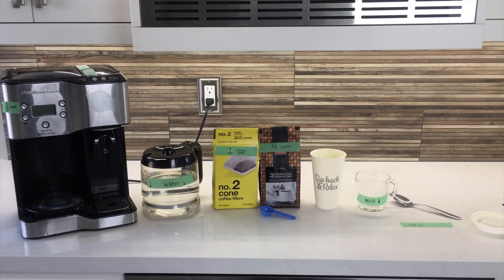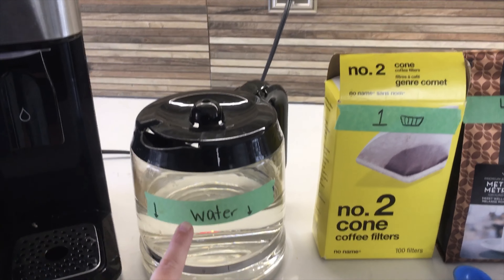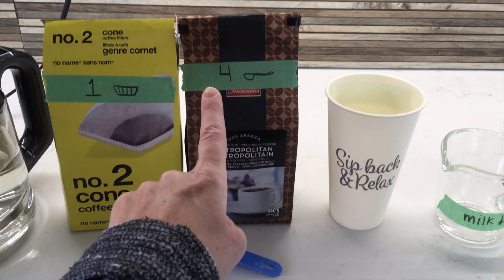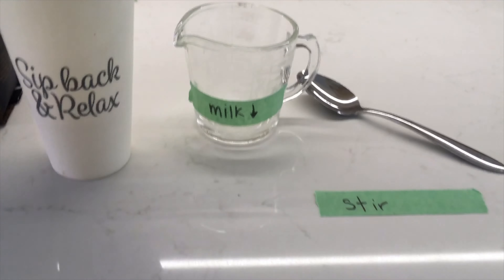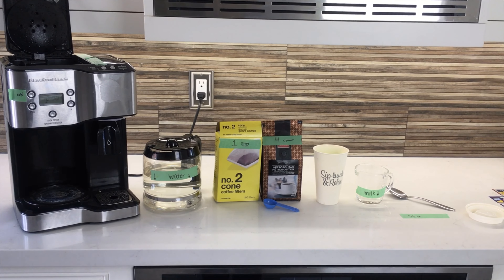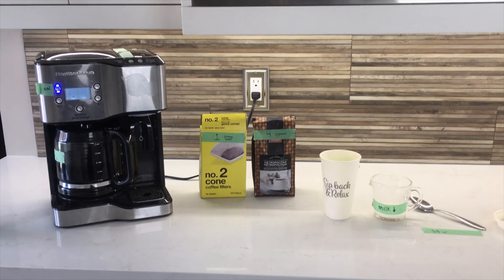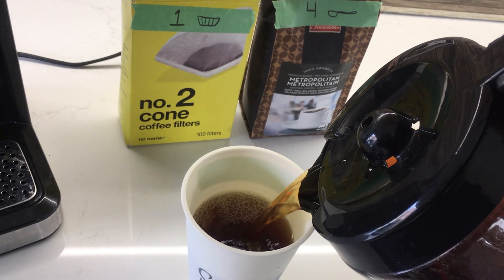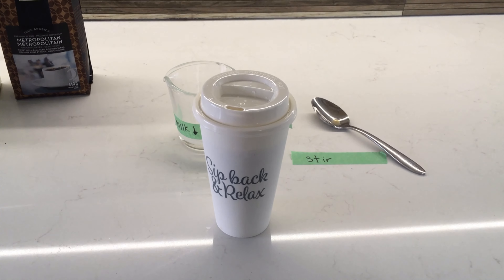How to make a pot of coffee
Lesson on how to make a pot of coffee and how to structure the task for adult learners with autism.  Some ways our instructions are made clear for our learner:  work left to right, use tape lines to show how high the water and coffee should be filled, put materials in the order they’ll he used.